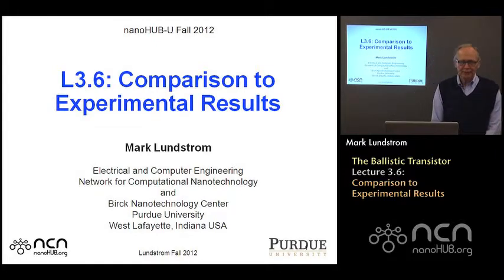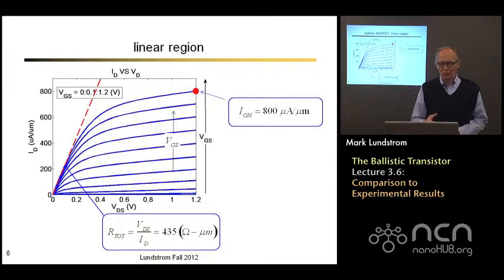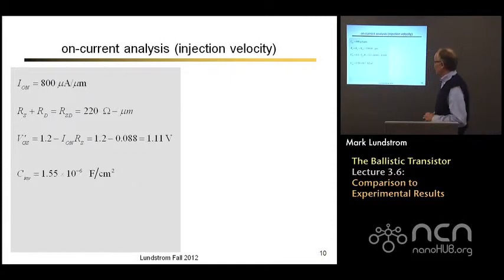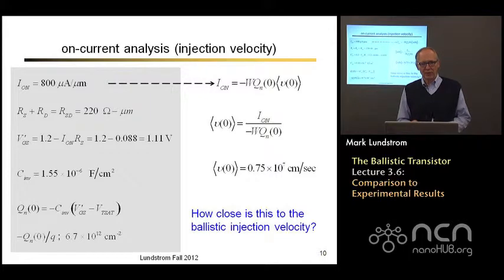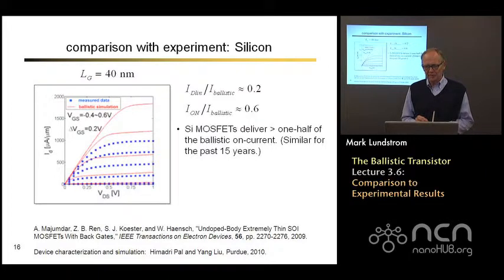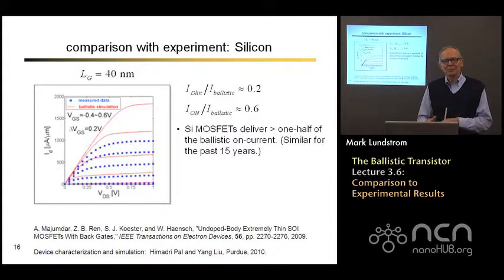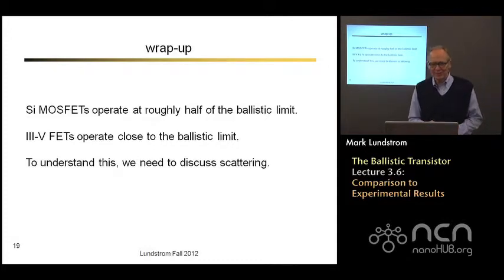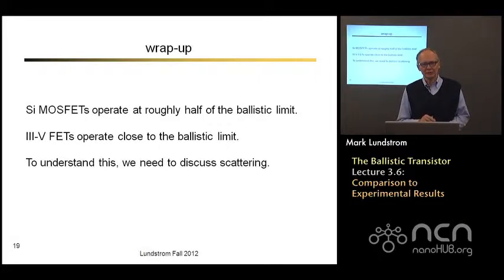nanoHUB-U Nanoscale Transistors L3.6: The Ballistic Nanotransistor - Compared toExperimental Results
Table of Contents:
00:09 L3.6: Comparison to Experimental Results
00:37 ballistic MOSFET (MB)
00:52 ballistic MOSFET (FD)
01:05 question
01:15 2007 MOSFET parameters
01:57 linear region
03:06 transfer characteristics
03:36 log10 ID vs. VGS
04:20 series resistance
04:40 on-current analysis (injection velocity)
07:06 comparison to ballistic limit
08:09 ballistic MOSFET: saturated region
08:53 linear-current analysis (injection velocity)
10:30 ballistic MOSFET
11:18 comparison to numerical simulations
11:56 comparison with experiment: Silicon
14:44 Si vs. III-V FETs at L = 40 nm
17:03 comparison with experiment: InGaAs HEMTs
18:28 wrap-up